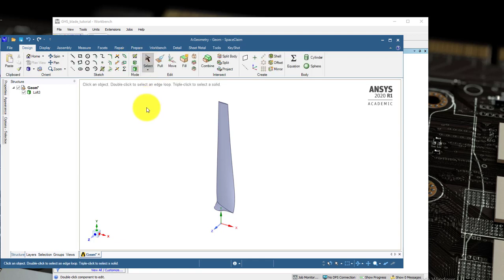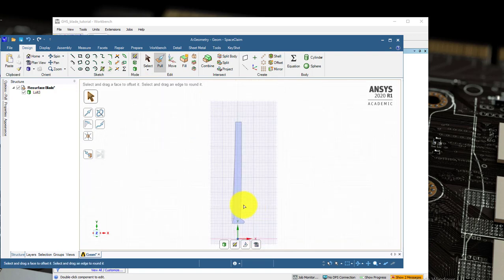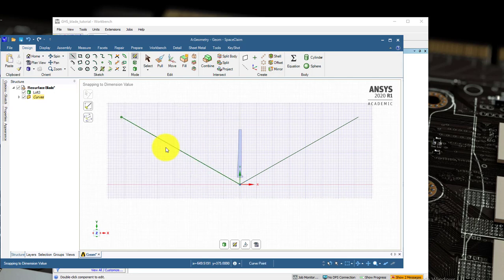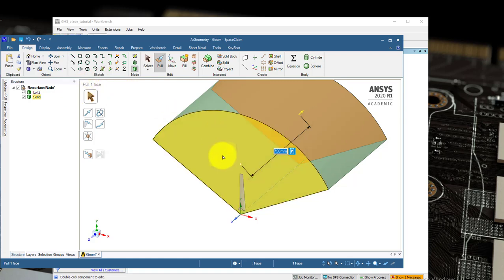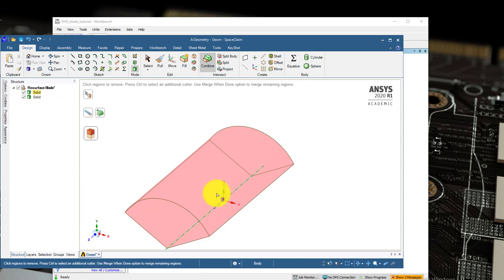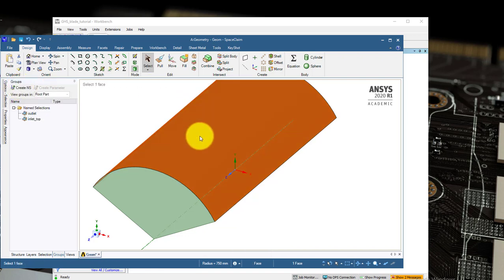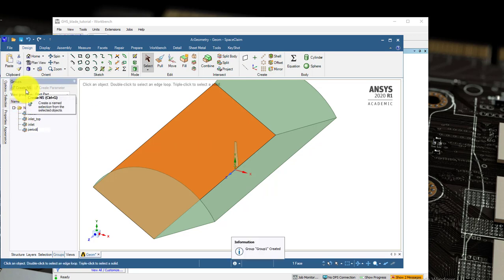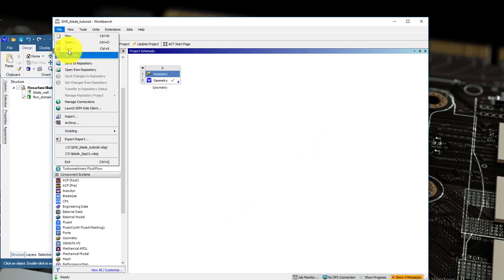wind blade tutorial - geometry 2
create flow domain, named selections